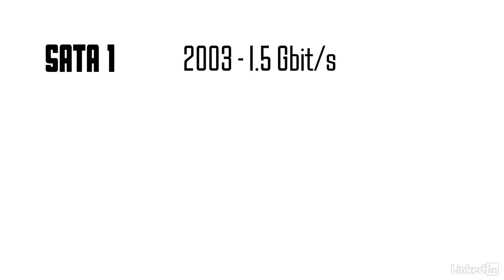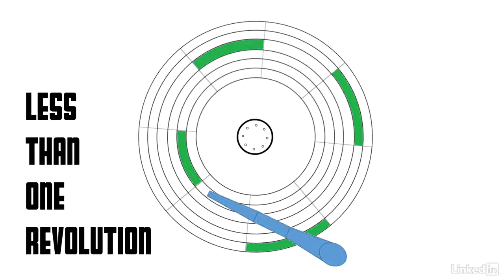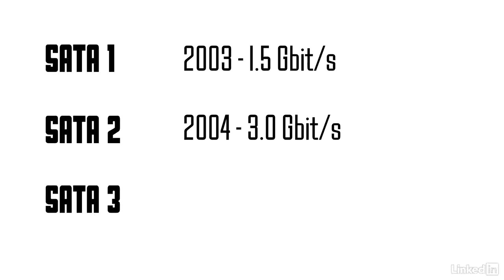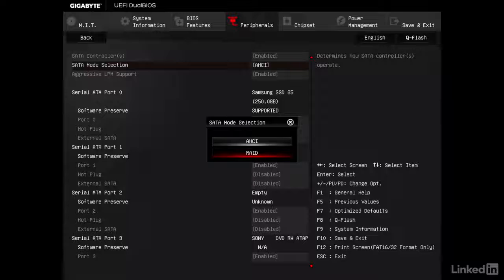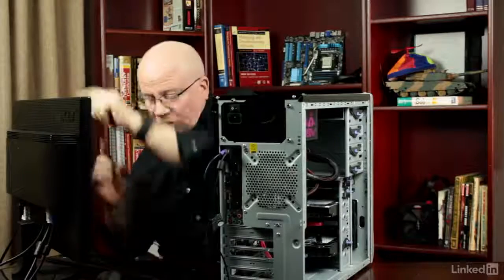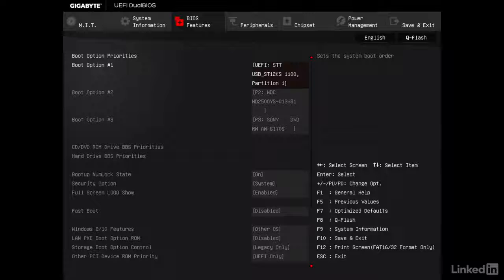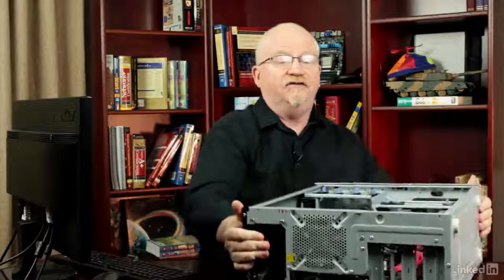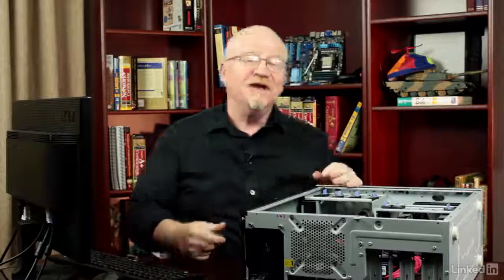013 Hard drives